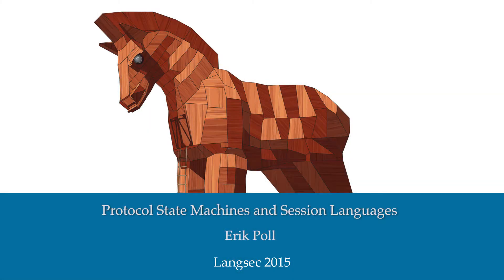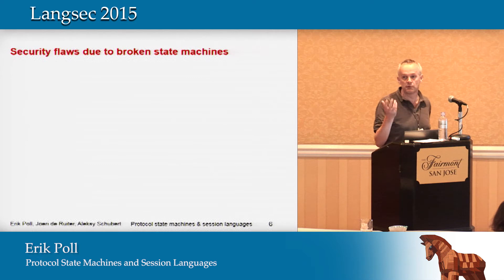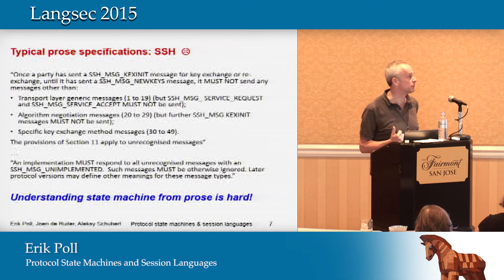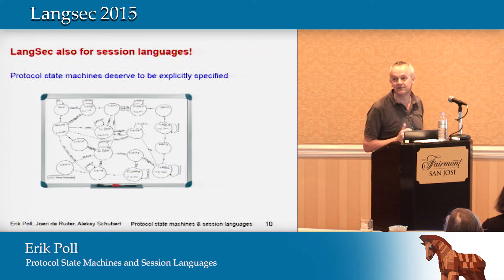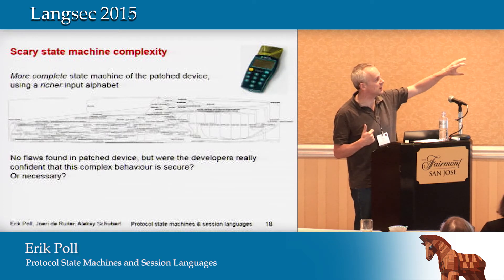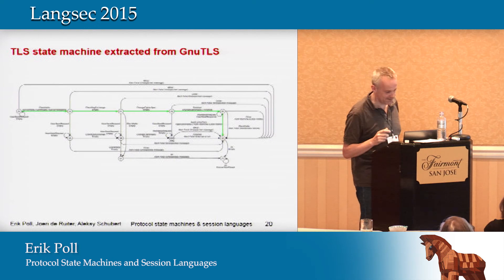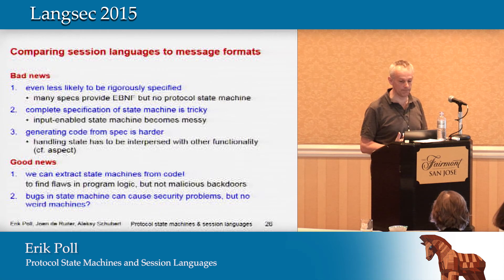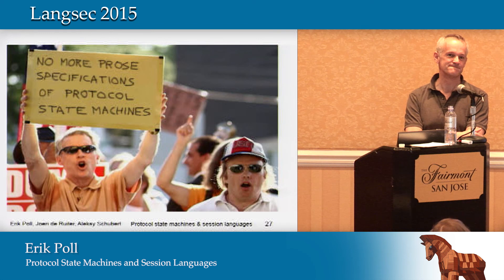Protocol State Machines and Session Languages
Erik Poll
Presented at the
   2015 LangSec Workshop
   at the IEEE Symposium on Security & Privacy Workshops

ABSTRACT
Input languages, which describe the set of valid inputs an application has to handle, play a central role in language-theoretic security, in recognition of the fact that overly complex, sloppily specified, or incorrectly implemented input languages are the root cause of many security vulnerabilities.

Often an input language not only involves a language of individual messages, but also some protocol with a notion of a session, i.e. a sequence of messages that makes up a dialogue between two parties. This paper takes a closer look at languages for such sessions, when it comes to specification, implementation, and testing - and as a source of insecurity.

We show that these 'session' languages are often poorly specified and that errors in implementing them can cause security problems. As a way to improve this situation, we discuss the possibility to automatically infer formal specifications of such languages, in the form of protocol state machines, from implementations by black box testing.